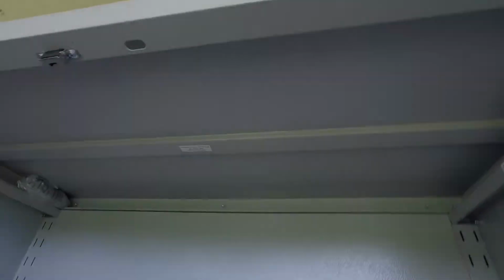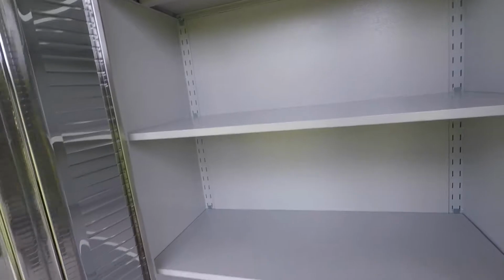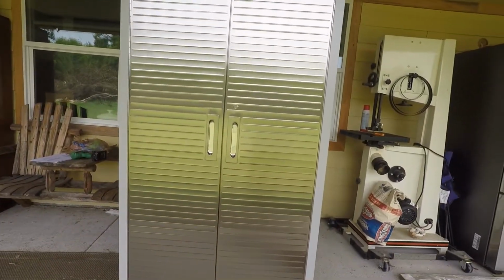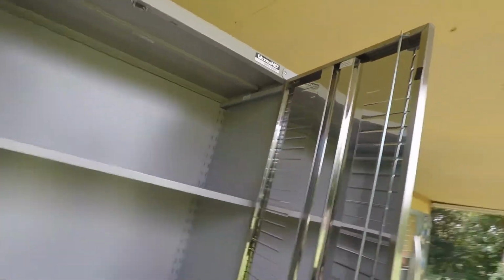UltraHD Garage/Storage Cabinet Assembly